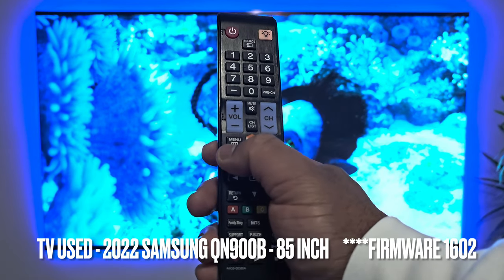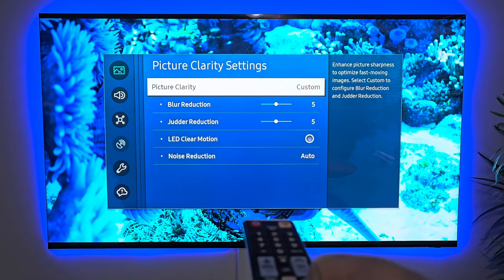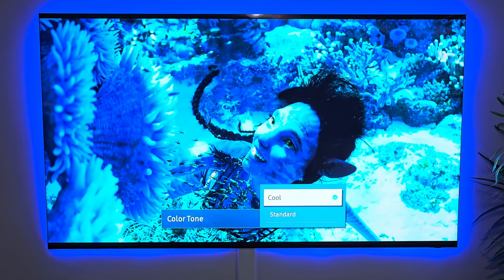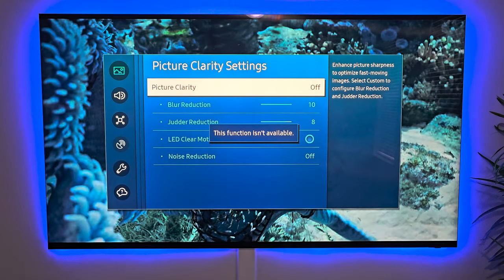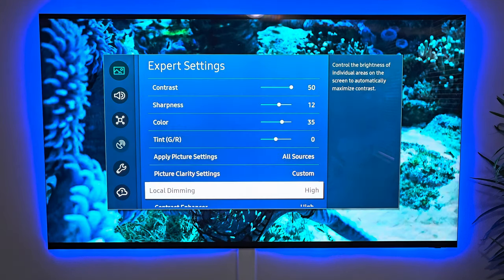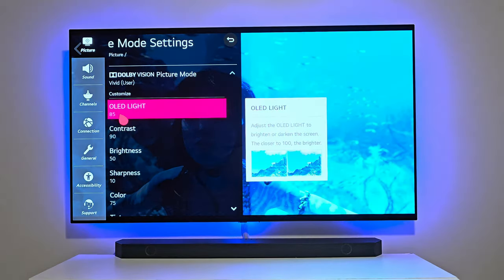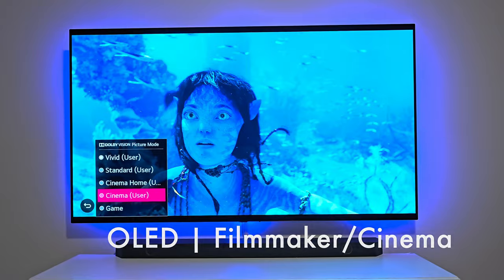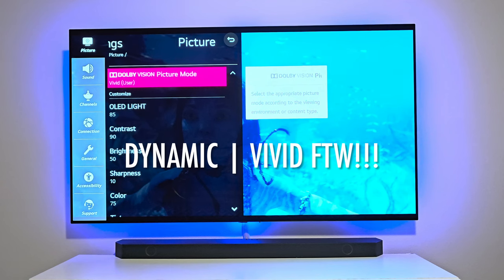Best TV Settings for Movies | Is Dynamic SUPERIOR to Filmmaker Mode? | ft. Samsung 8K & LG CX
Here are my best MOVIE settings for 2024.  I typically use DYNAMIC/VIVID mode for most content, except for when I game.  While I appreciate director's intent, the biggest positive in modern day tv's is being able to dial up the image quality to 11.

If you find value, please